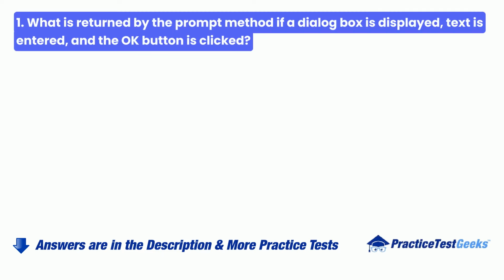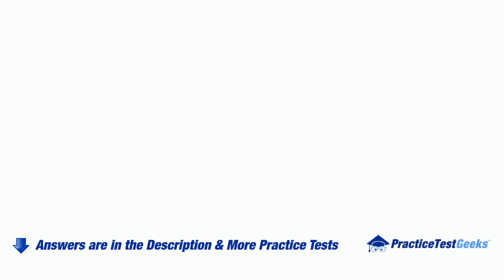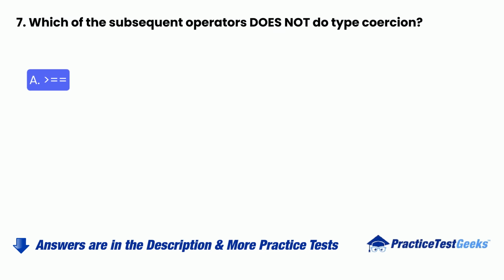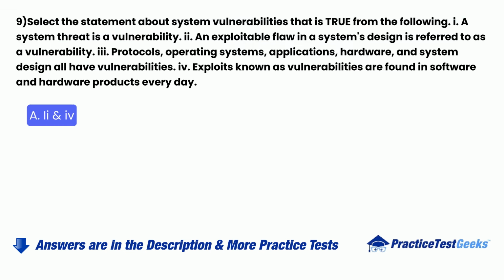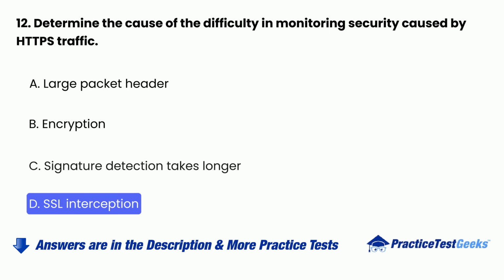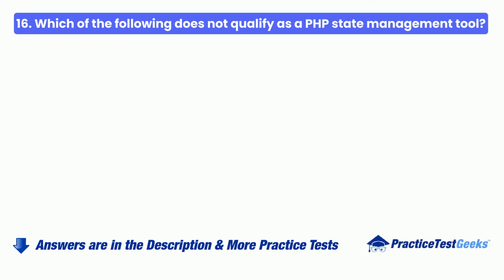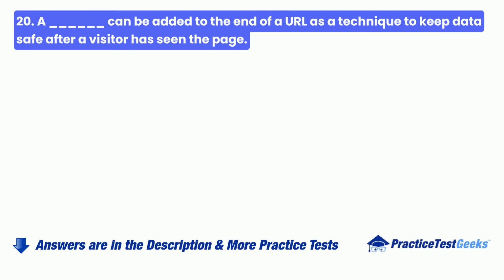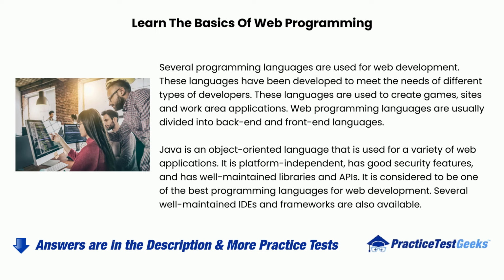WPR Practice Test 2026 Web Programming JavaScript Python PHP Visual Studio Exam Answers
Master your 2026 Web Programming Practice Test with real exam-style questions on JavaScript, Python, PHP, and Visual Studio. Strengthen your web development skills, improve your coding logic, and prepare for full-stack or backend career roles.